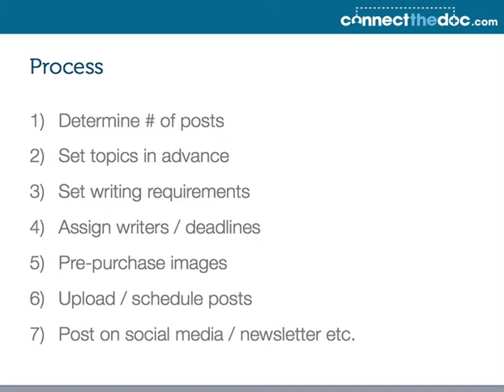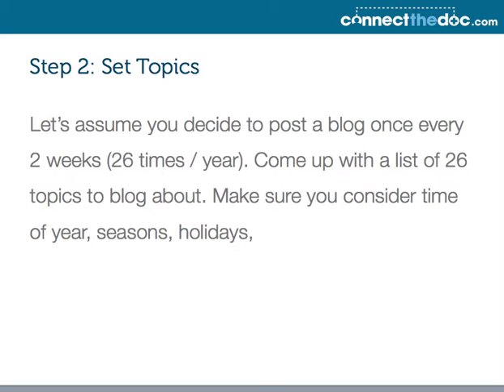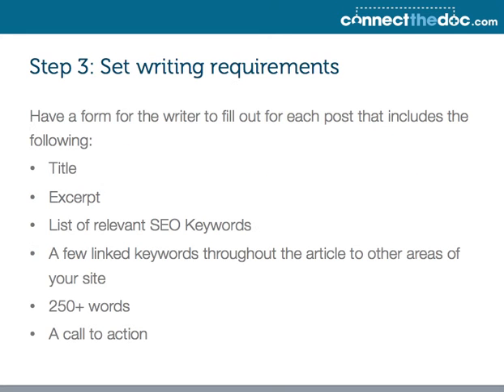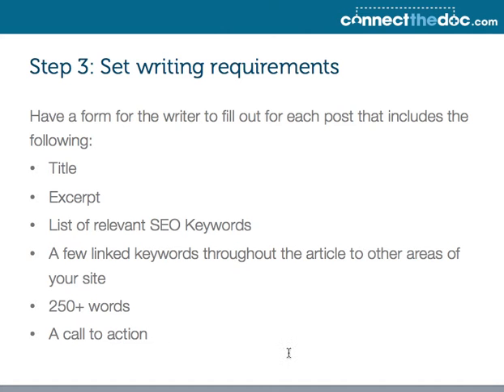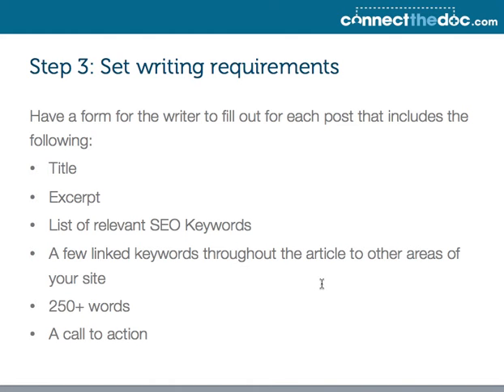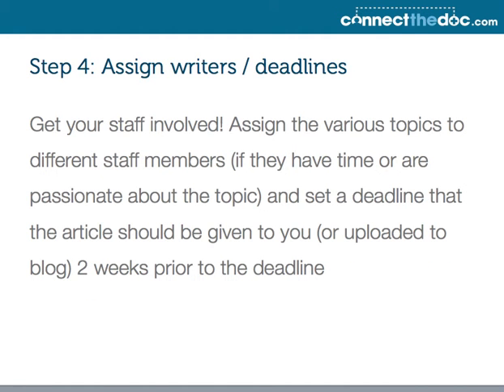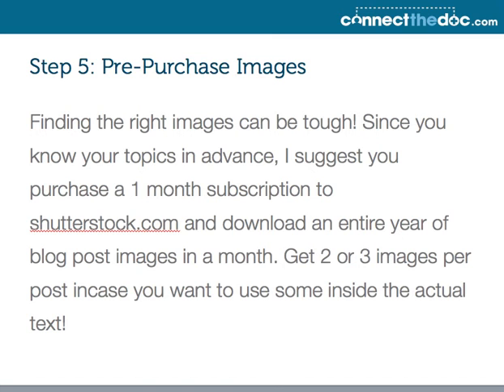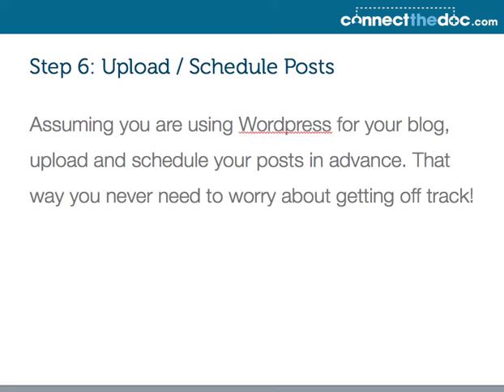How to Create a Blog Schedule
This video will show you how to create a blog schedule so that you can plan out an effective year of marketing